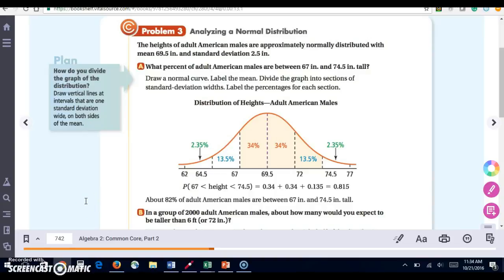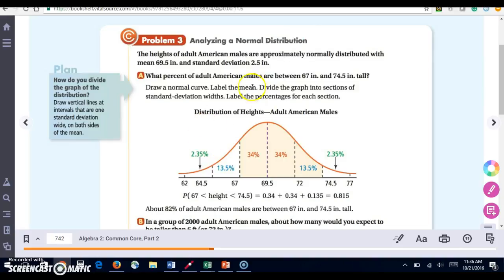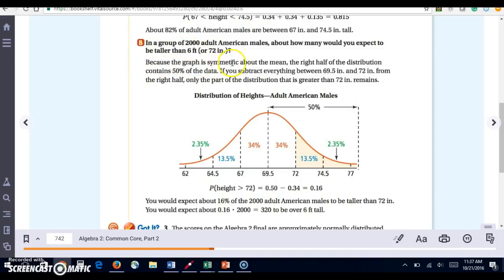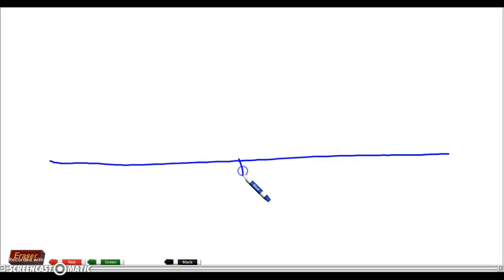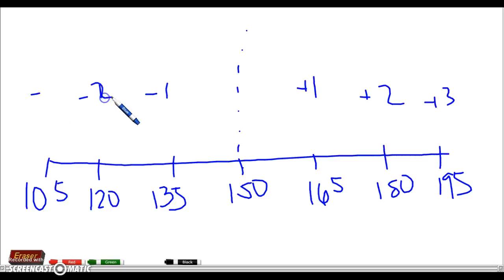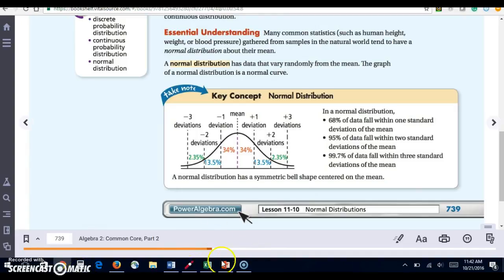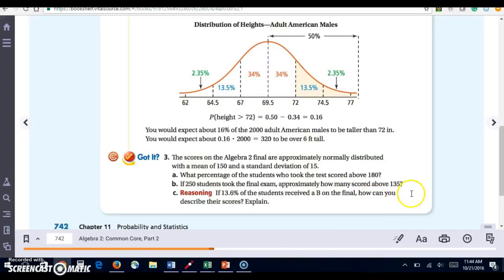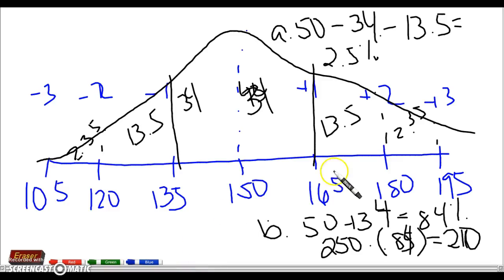Algebra 2 - Analyzing Normal Distribution